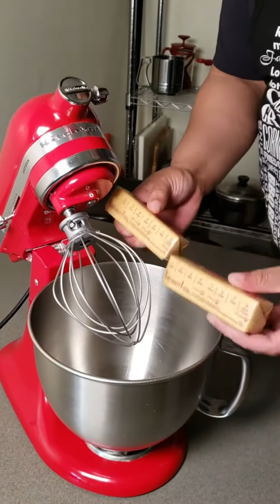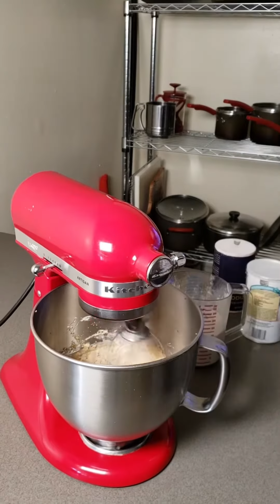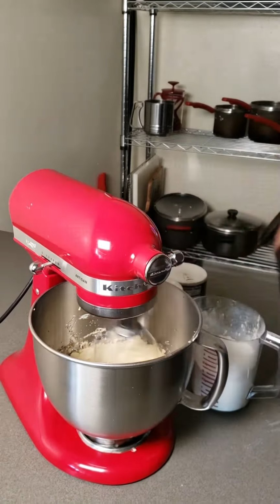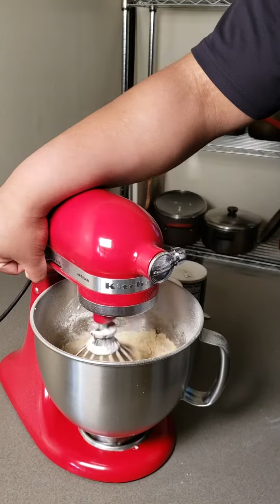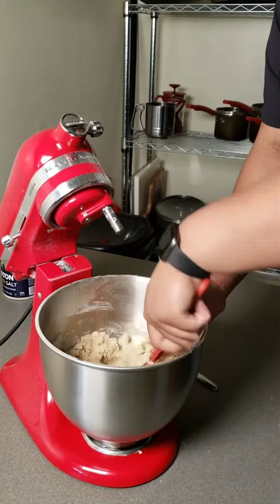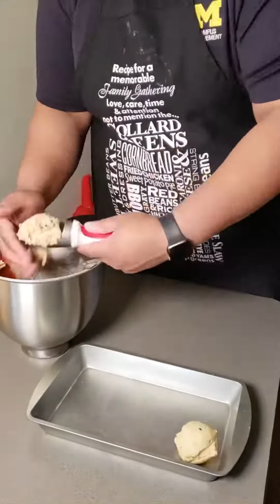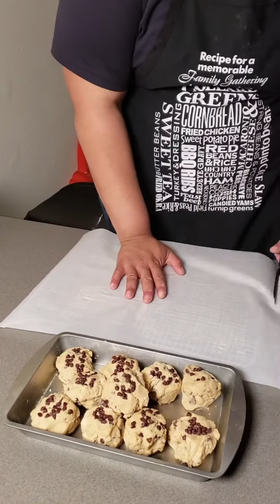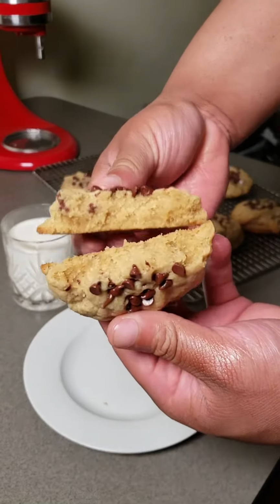Classic Chocolate Chip Cookie Recipe! 🍪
Chocolate Chip Cookies Recipe!🍪